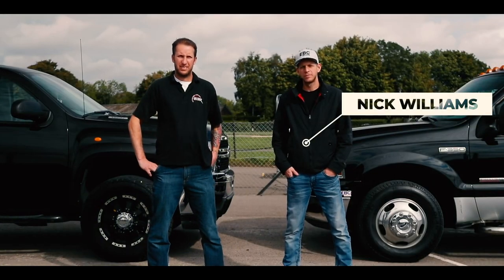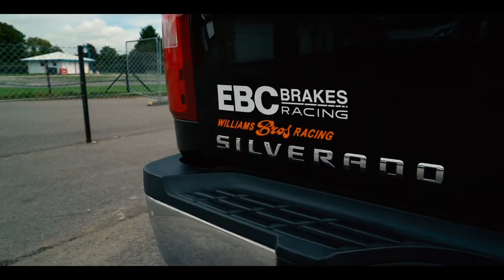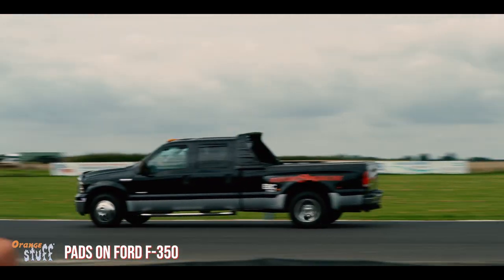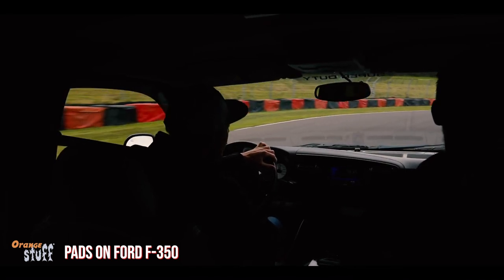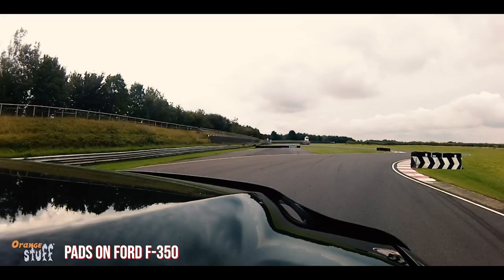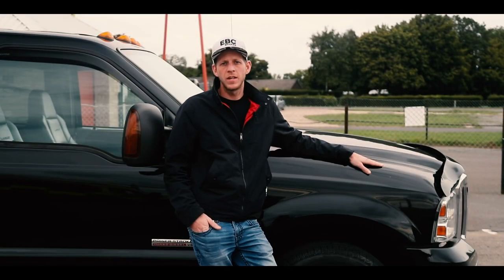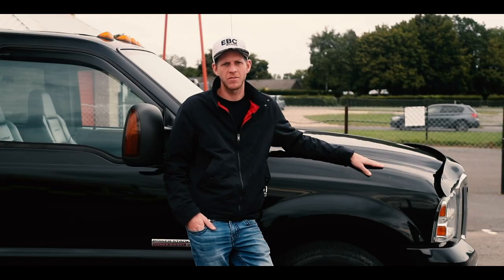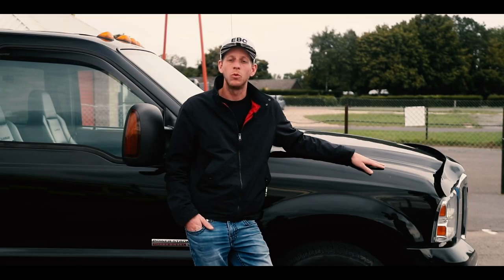Ford F-350 Dually with Orangestuff Extra Duty Pads | EBC Brakes – Big Truck Track Testing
EBC Brakes has embarked on an all-new series, aiming to put the braking systems of a widely varying selection of vehicles through their paces out on a race track.

Join us as we head to Castle Combe Circuit with drag racing outfit, Williams Bros Racing, to test their monstrous Ford F-350 Dually on the circuit with EBC Brakes' Orangestuff high-performance brake pads.